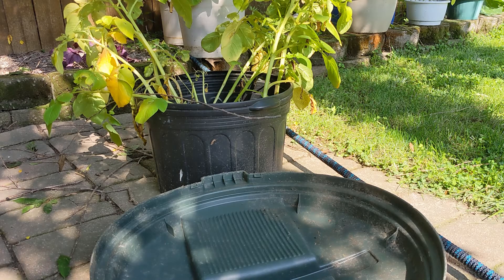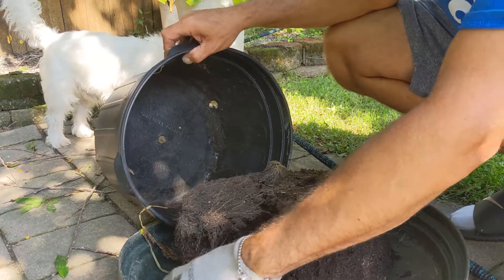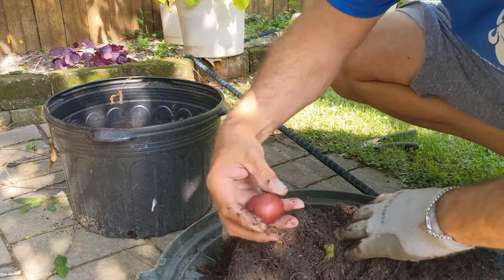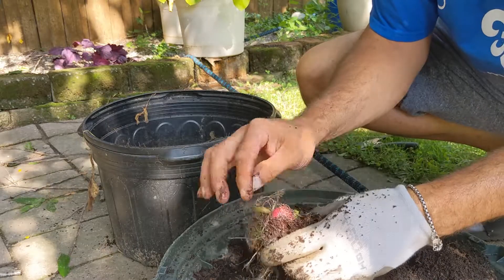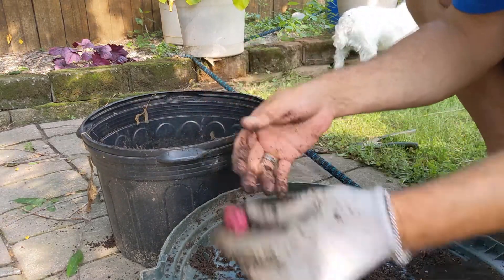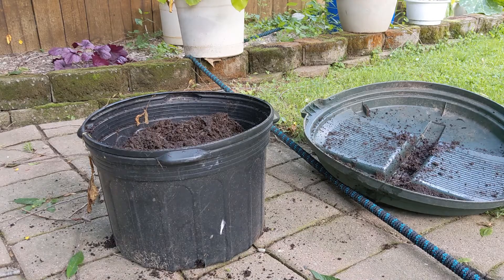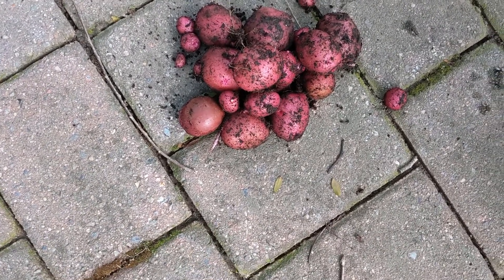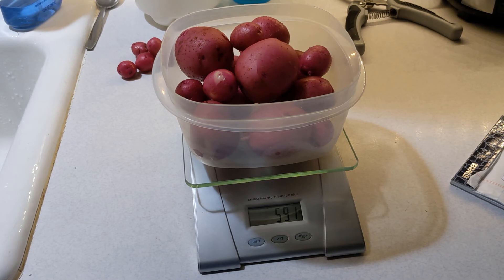First Potato Harvest Ever | Was it worth it?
This is my first potato harvest ever. Tried to grow some red potatoes since we like those the most. What do you think, was it worth it?

MasonTop kit
AeroGarden bounty 9 POD
AeroGarden 6 pod
MasterBlend Nutrients
Adjustable rope hanger
Rockwool Cubes 1.5inch
4 Foot shop light
Masterblend Nutrients
Air pump
Seed starting grow light
Timer I use to cycle lights
3 inch netcups
2 inch netcups
PH Down
LuminPool grow light
HM PPM/EC meter
HM PH meter
Spider Farmer sf-600 grow light
Spider Farmer sf-300